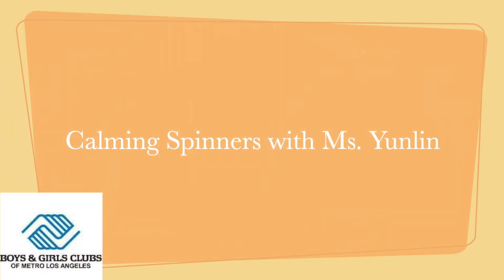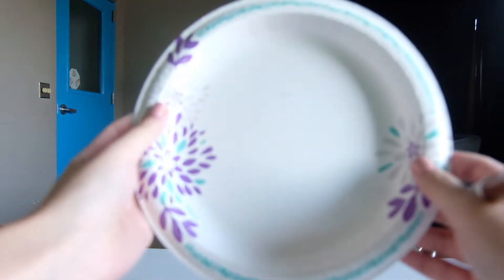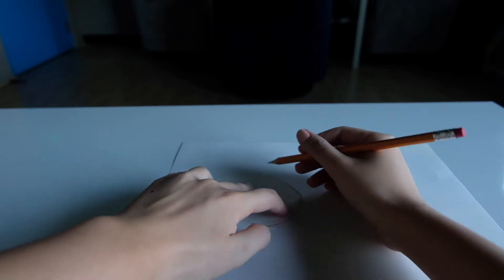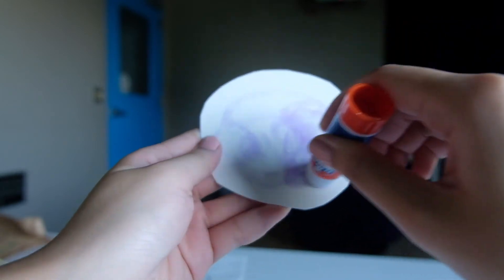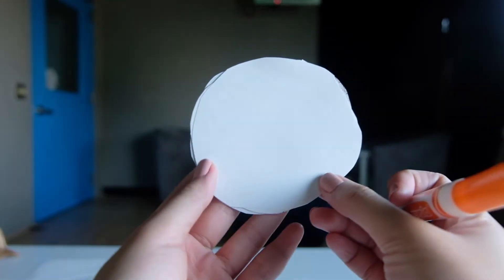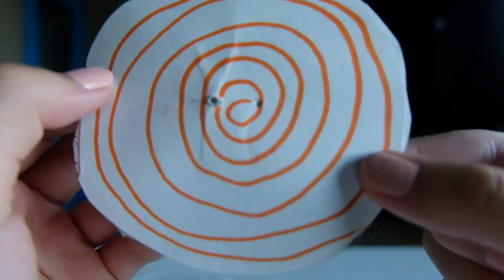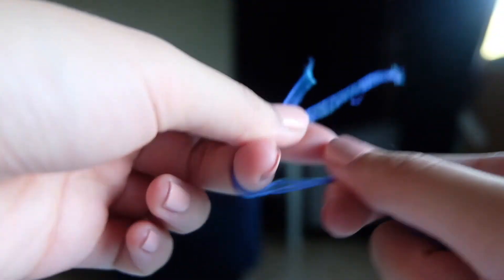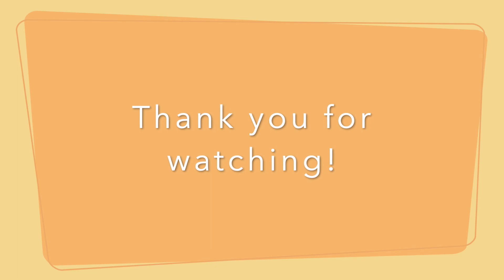Calming Spinners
Come make a fun spinner that you can use whenever you want to feel
calm! Watching the colors spin will help your body and mind relax.